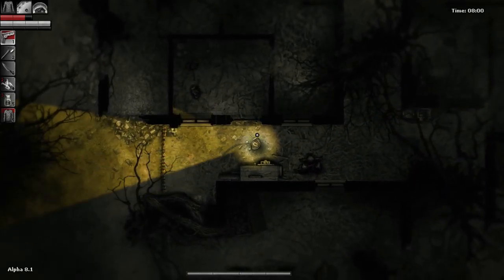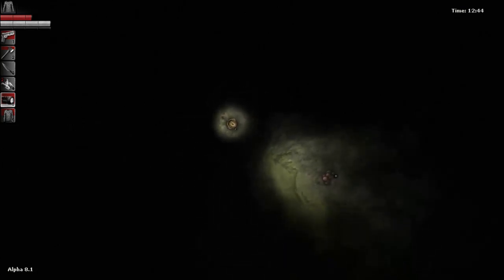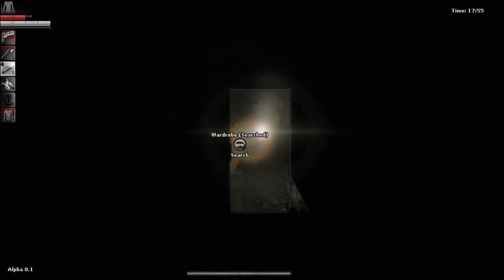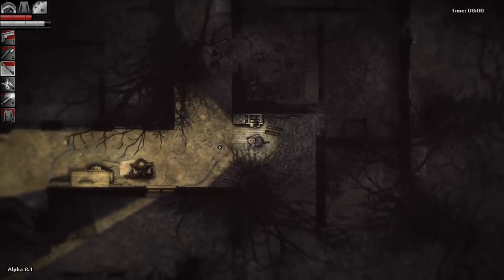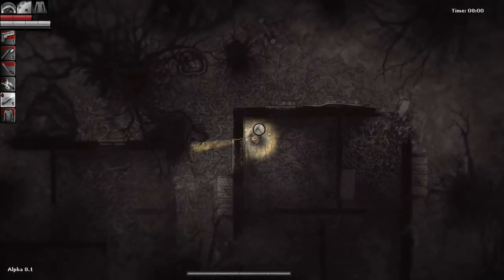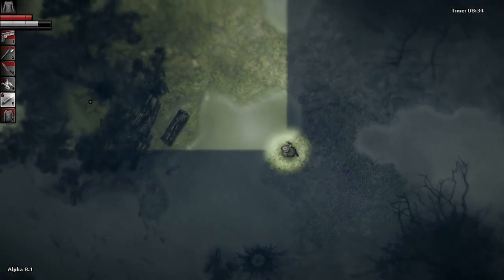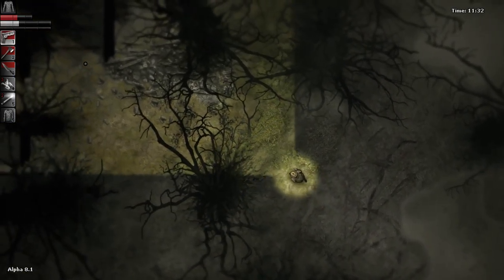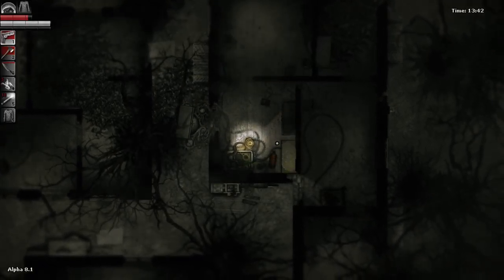Darkwood - Alpha 8.1 - 22 FINAL - [Chapter 2] The Way Home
Home is where the heart is.